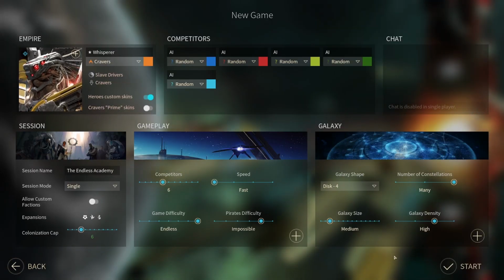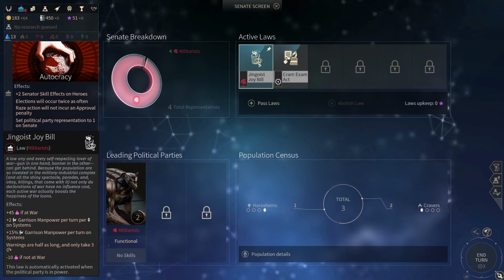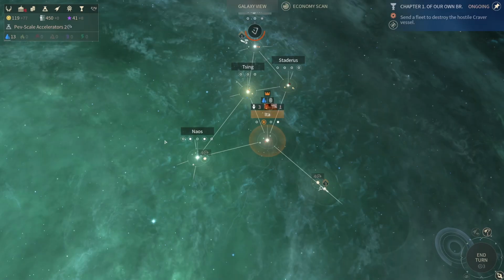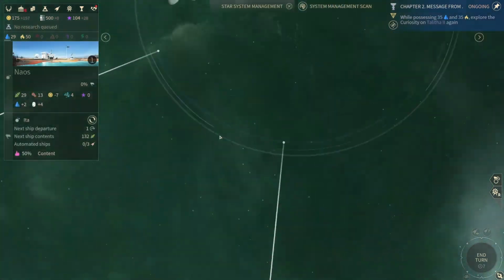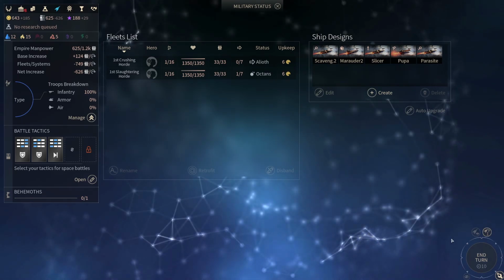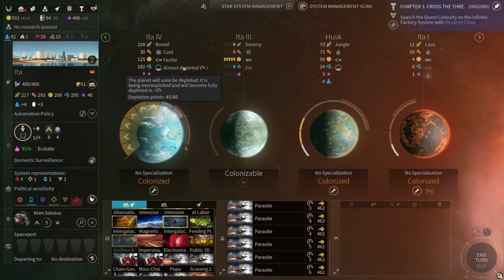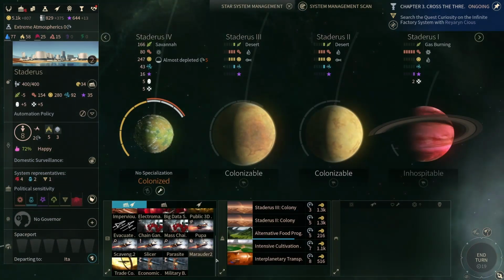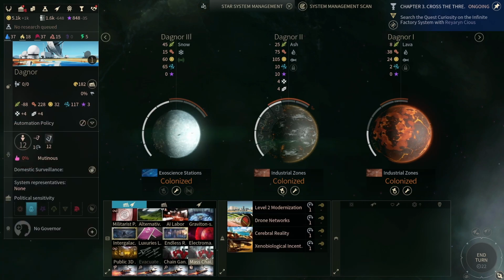The Endless Space Academy: Endless Space 2 Craver Guide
Welcome back to the Endless Academy! It has been a while since my last upload, I will be making more videos from now on. Please let me know if you enjoy my new video style and editing!